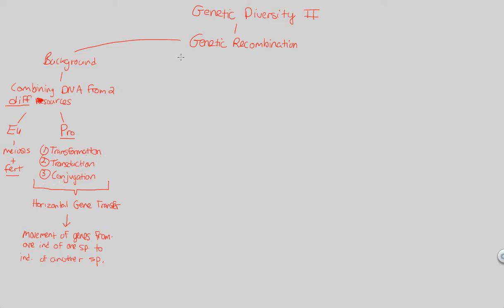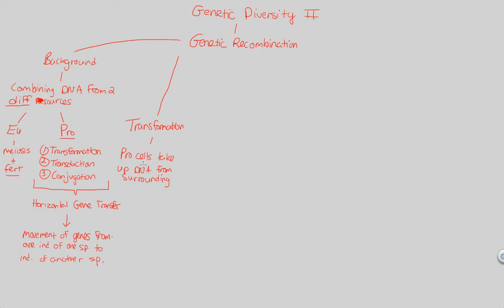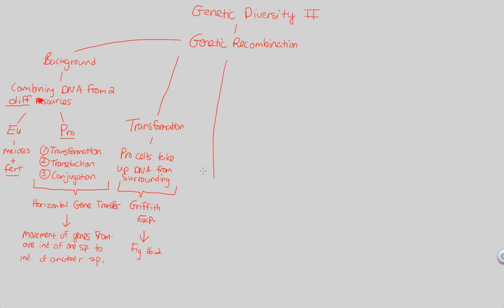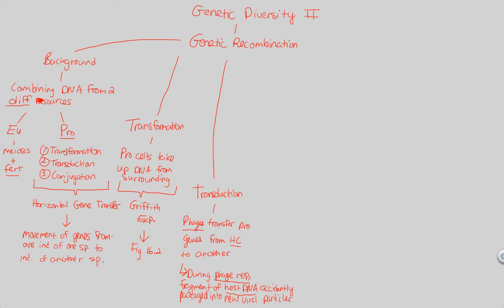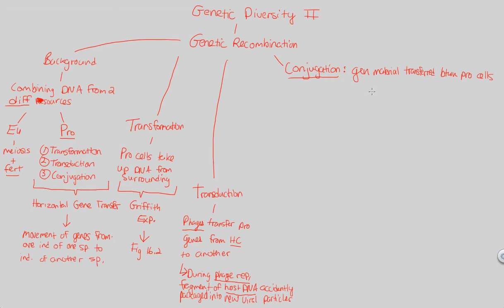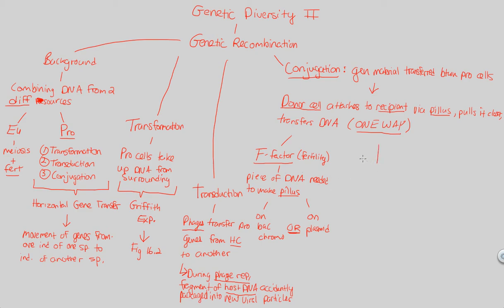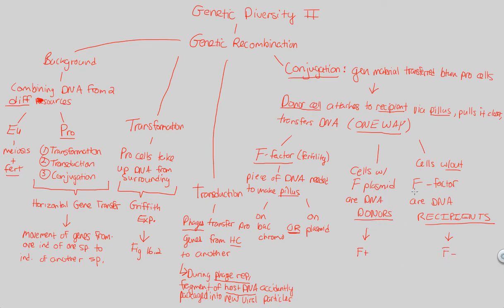Prokaryotes - Genetic Diversity II | BIALIGY.com